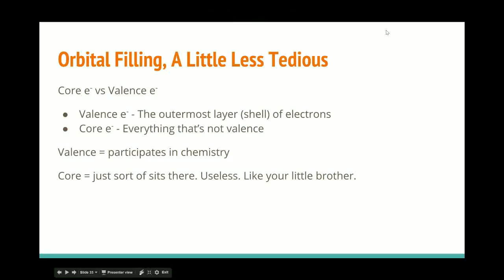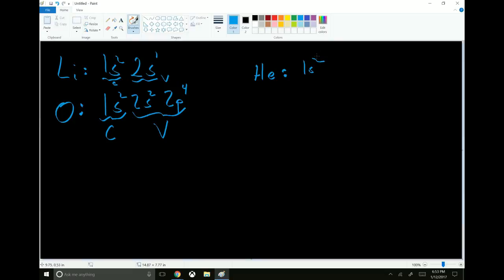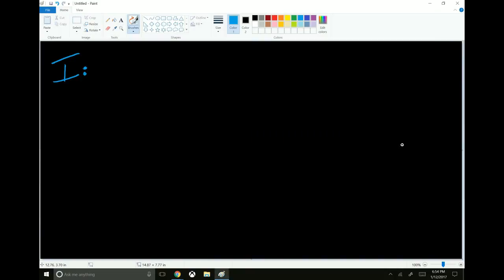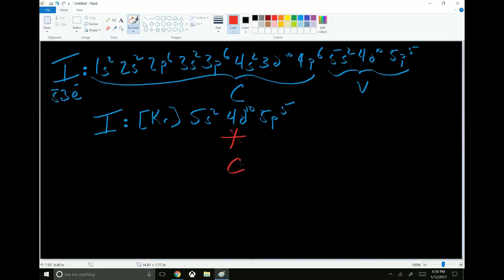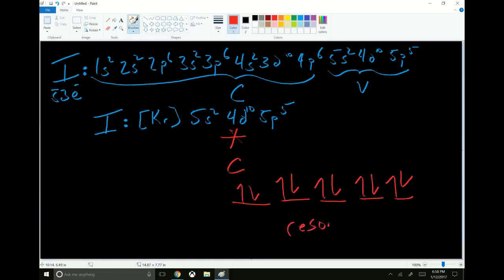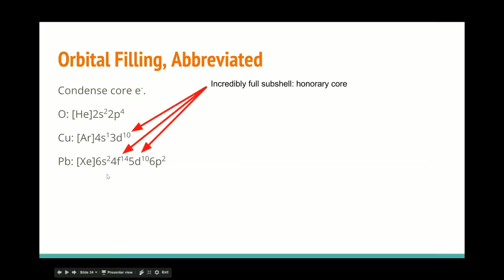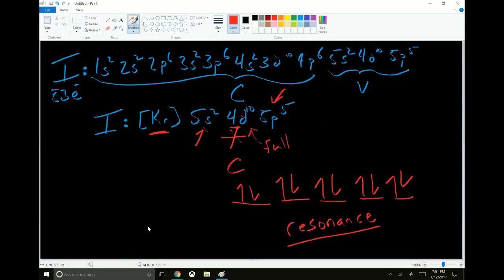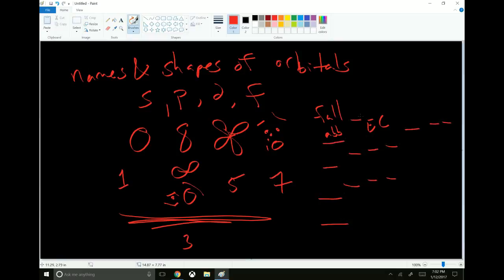Lecture 1.1.14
Continuing from previous lecture:
* Orbital filling
** electron configuration, abbreviated electron configuration
** resonance (again)